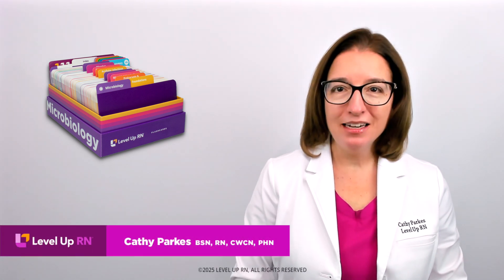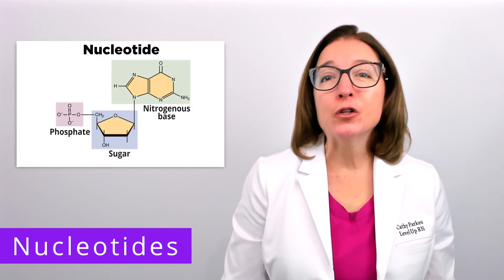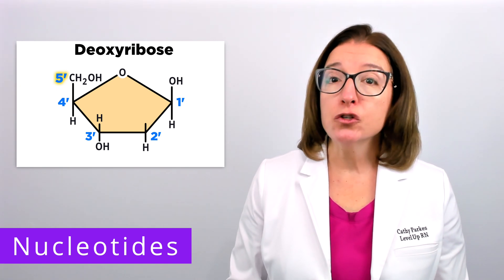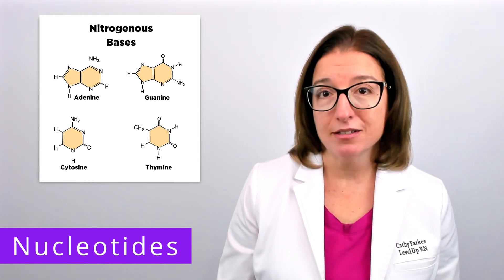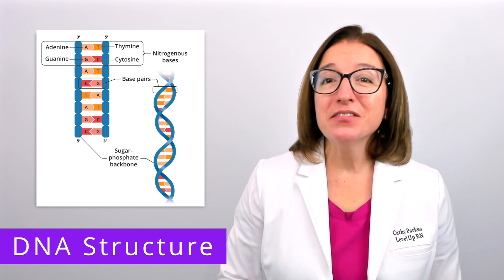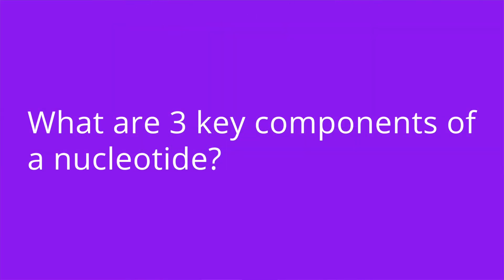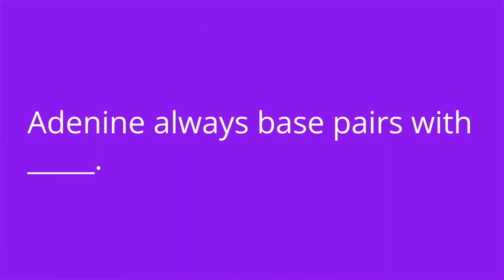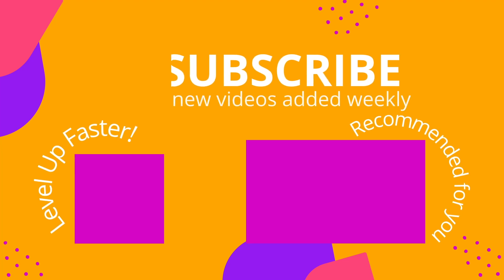Nucleotides & DNA Structure: Microbiology Pre-Nursing, Pre-Med & Health Field Careers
Cathy discusses the structure of a nucleotide, which includes a 5-carbon sugar molecule, phosphate group, and nitrogenous base. She then explains the structure of DNA, which includes a description of the sugar-phosphate backbone, double helix, and base pairing. At the end of the video, Cathy provides a quiz to test your understanding of some of the key facts she shared in the video.

00:00 Introduction
00:43 Nucleotides
2:05 DNA Structure
3:36 Quiz Time!